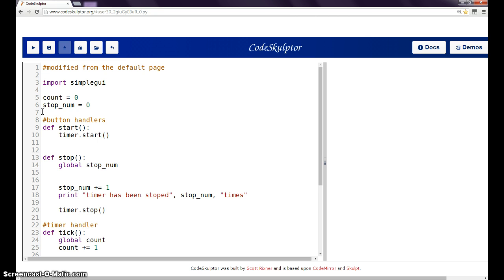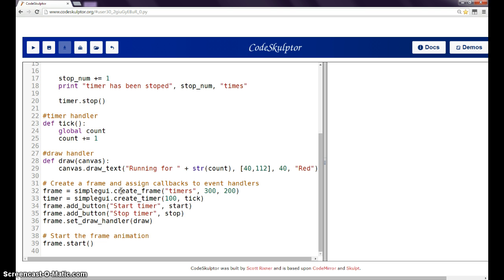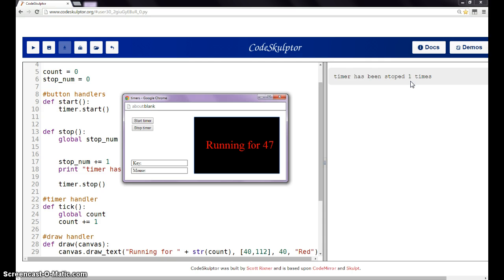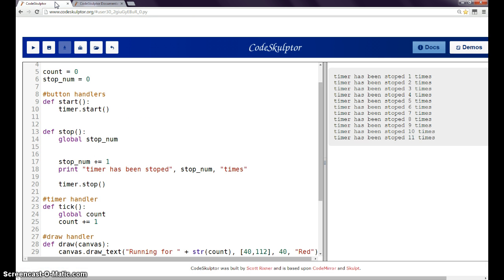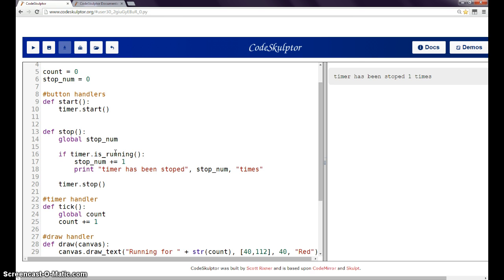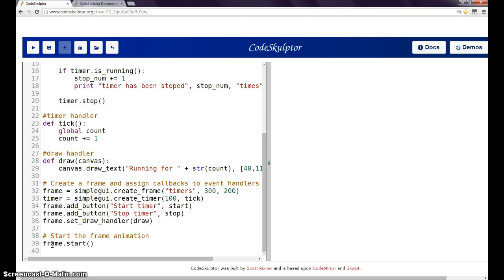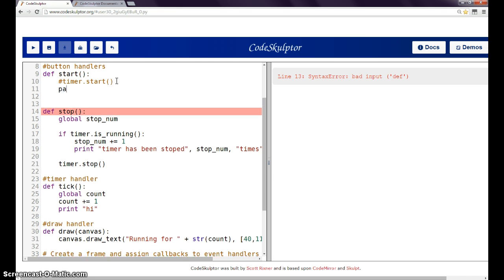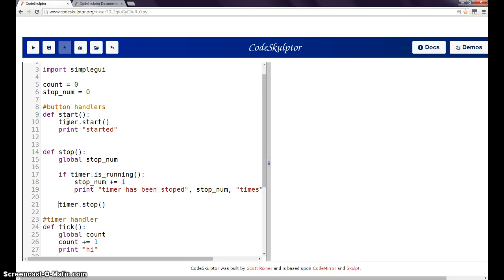Pond's Python Practice 005 Timers